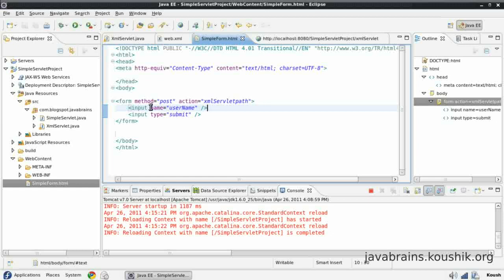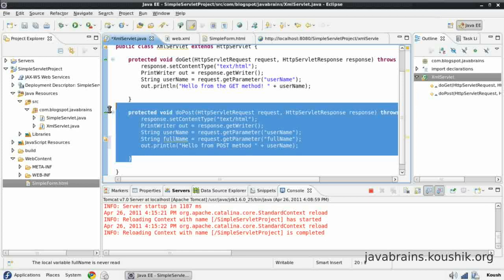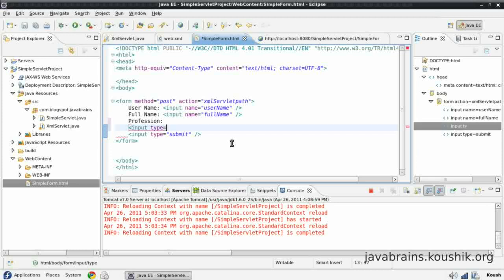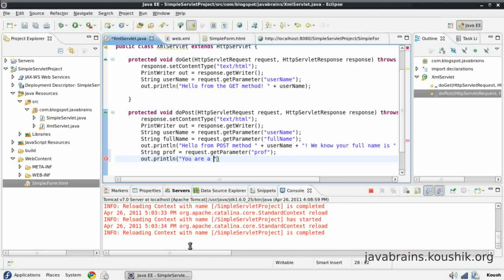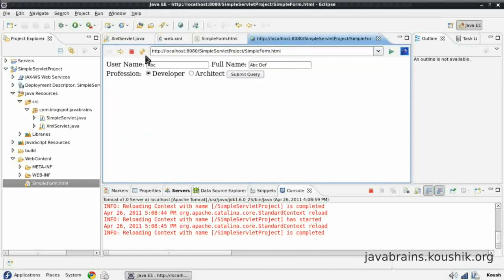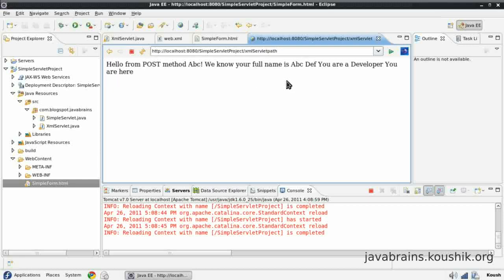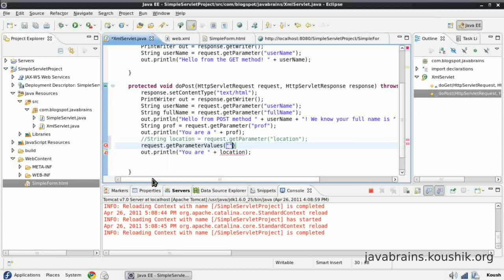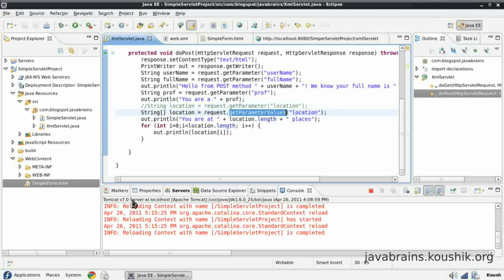JSPs and Servlets Tutorial 06 - Passing More Parameters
We'll look at few other options in the types of parameters that can be passed to the servlet.